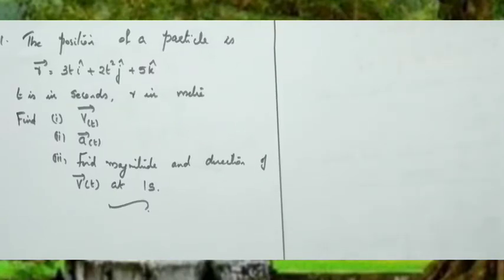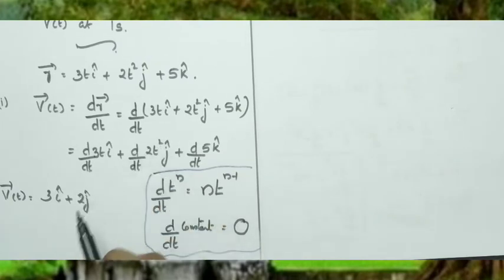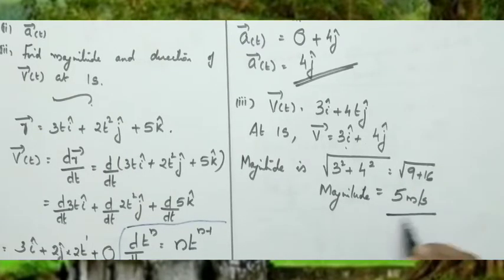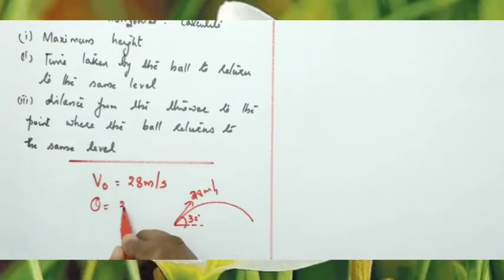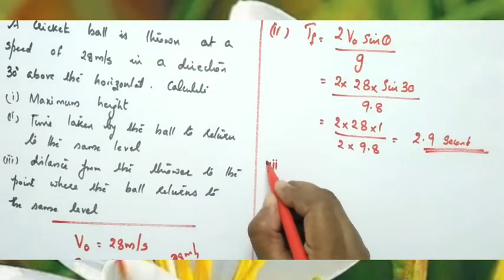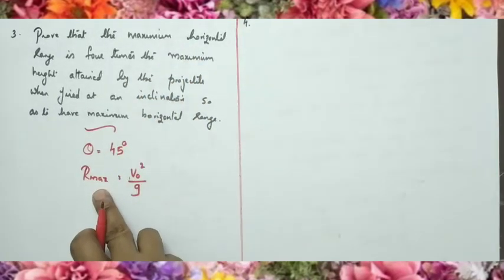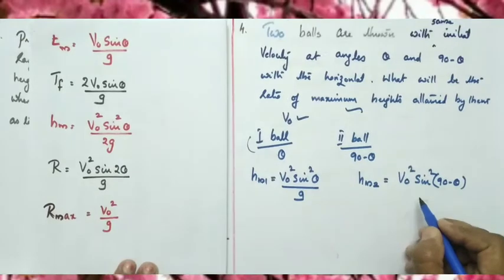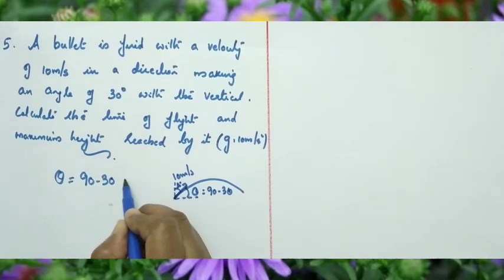Numericals- Projectile motion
Physics class XI by Jyothi JR